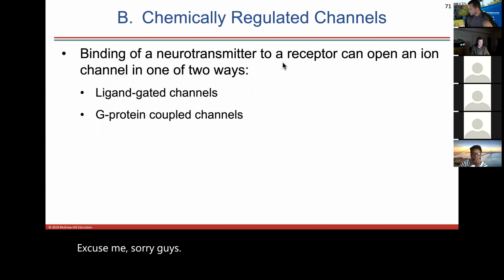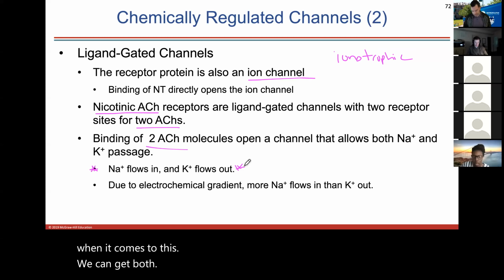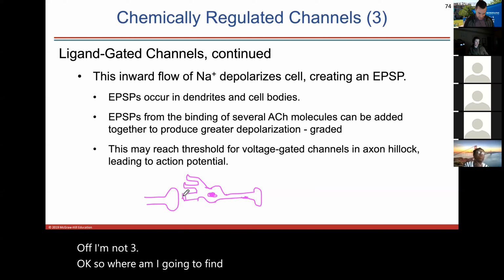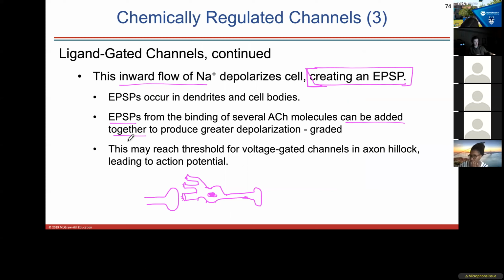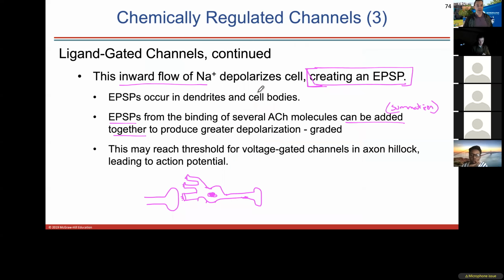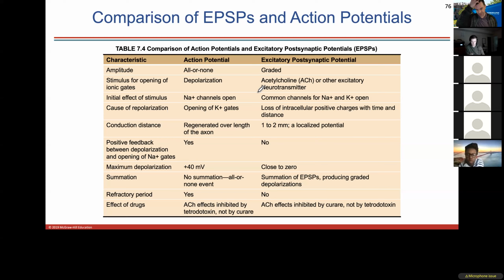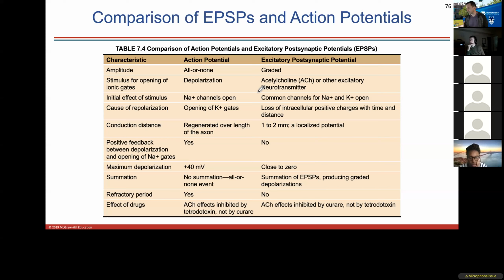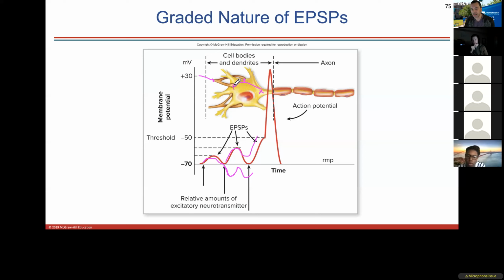Ch 7- Nervous System, part 9 of 13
BIOL 210
spring 2021
topic: action of the Ionotropic (ACh) receptor